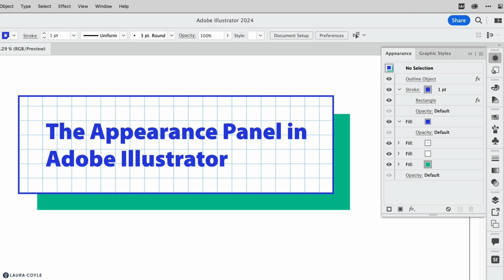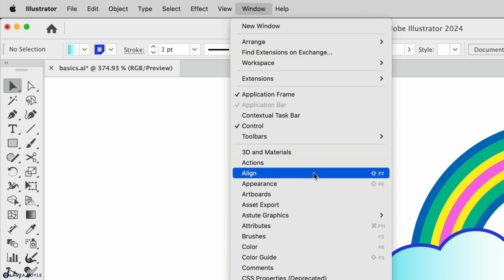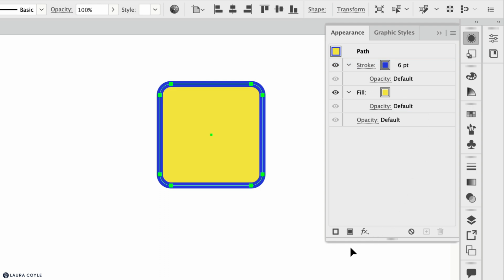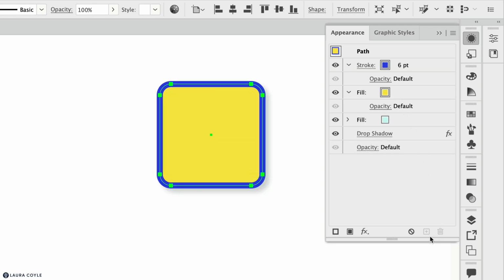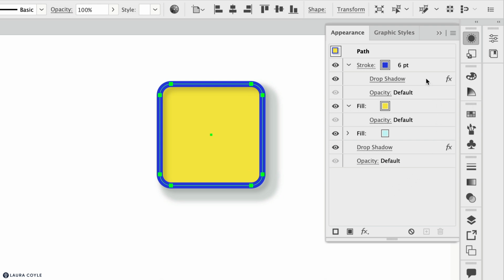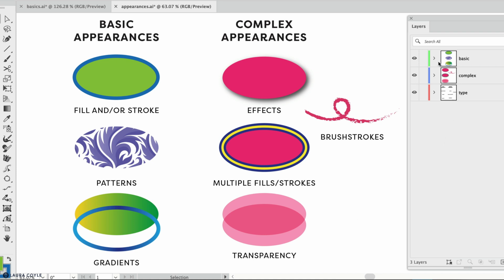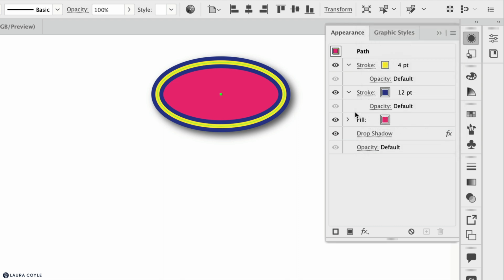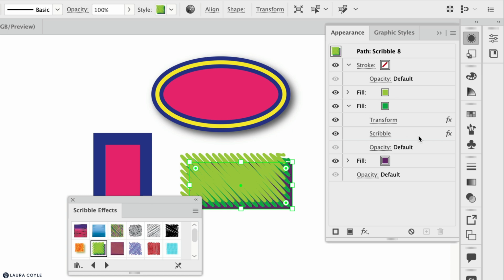How to Use the Appearance Panel in Adobe Illustrator Pt. 1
Here's a fun introduction to using the Appearance Panel in Adobe Illustrator. You’ll learn:
• How to manage strokes, fills, transparency, and effects on objects.
• The similarities between working in the Layers and Appearance panels in Illustrator.
• The difference between basic and complex appearances and how to use the New Art Has Basic Appearance setting.
Join me as we explore these essential tools to enhance your Illustrator skills!

✏️LINKS